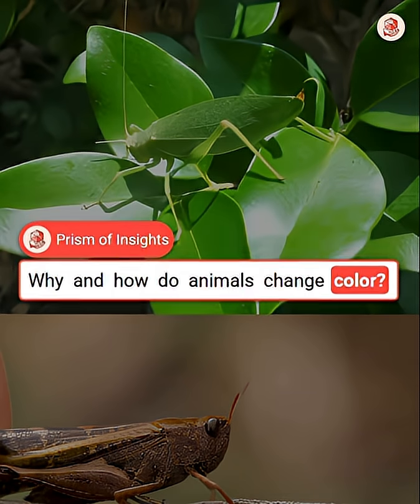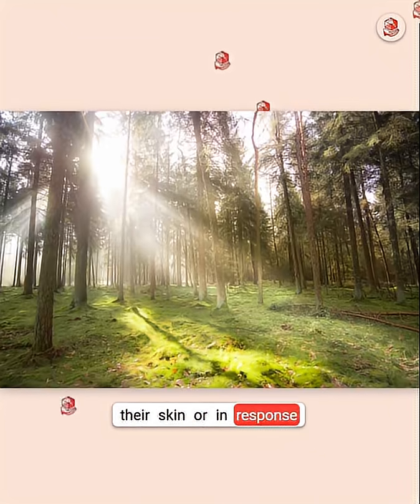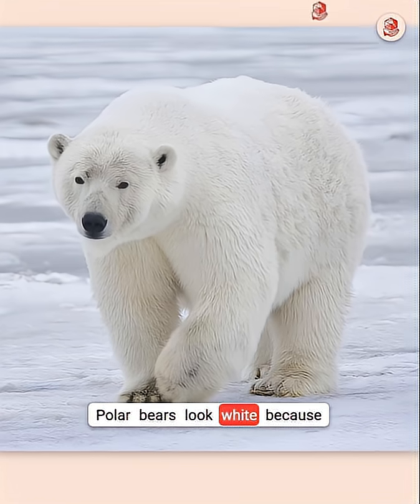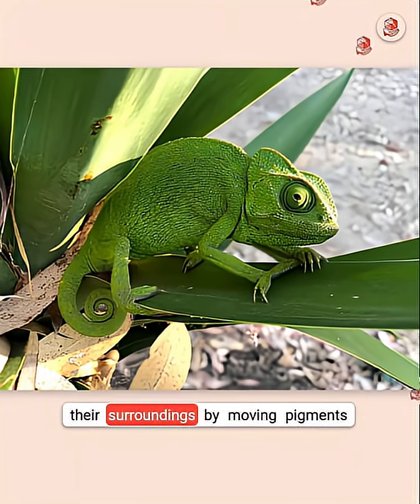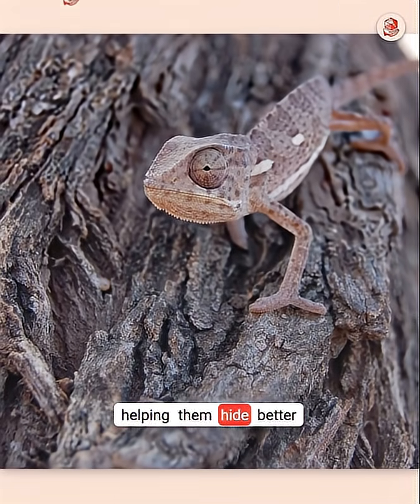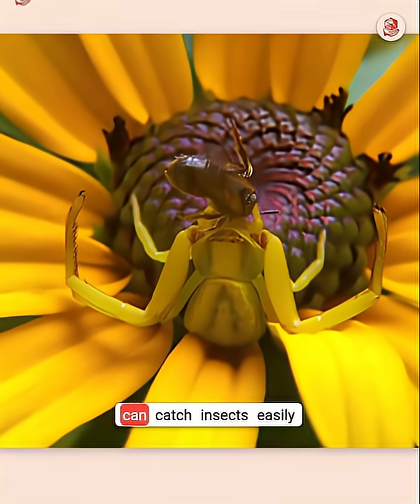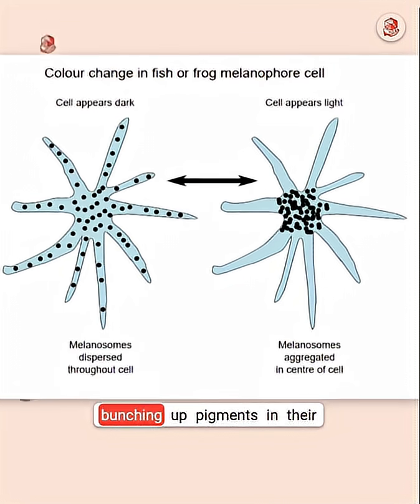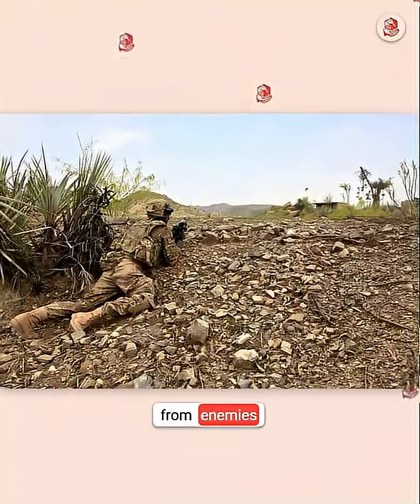Why and how do some animals change color? Camouflage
Surprising science behind camouflage, pigment shifts, color changes in animals

why animals change color
how animals change color
why and how animals change color
animal color change
how animals camouflage
animal camouflage
camouflage documentary
color changing animals
animals that change color
how animals' change with the seasons
camouflage in nature
nature camouflage facts
chameleon color change
animal camouflage examples
camouflage examples in animals
camouflage animals
chameleon camouflage
wildlife camouflage techniques
frog color change
animal survival adaptations
survival strategy animals
marine animal camouflage
coral snake warning colors
crab spider flower match
arctic hare camouflage
marine animals color
animal survival tricks
nature adaptations
wildlife facts
science shorts animals
science shorts